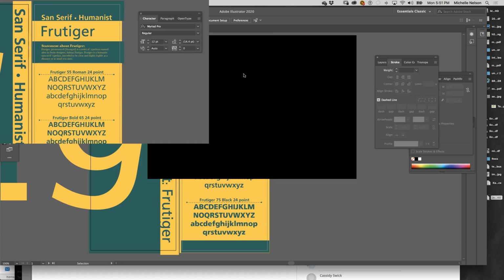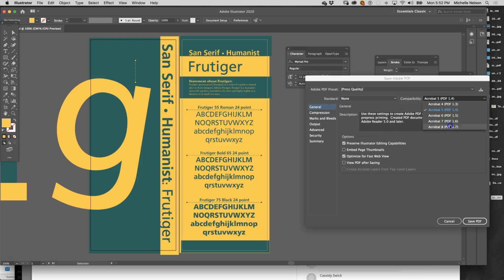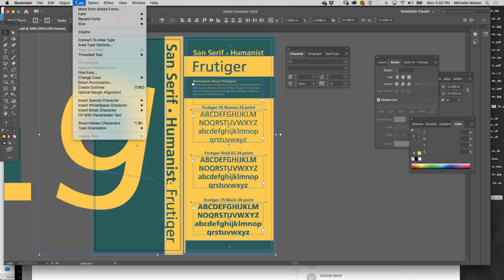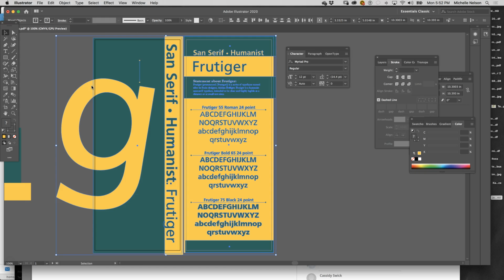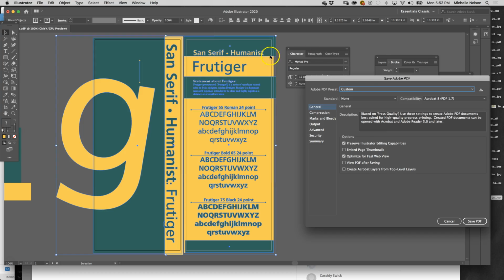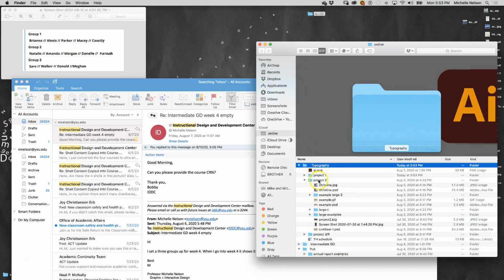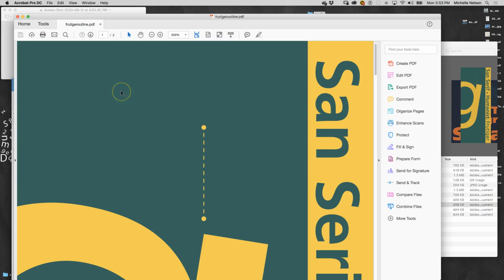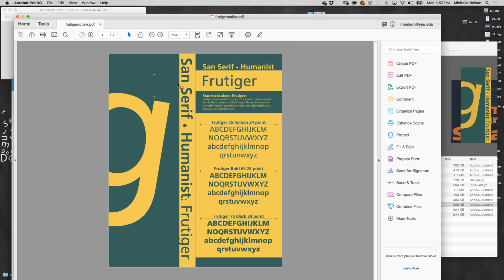YSU GID Nelson: Art 3760 Formatting for Review Type Specimen Project